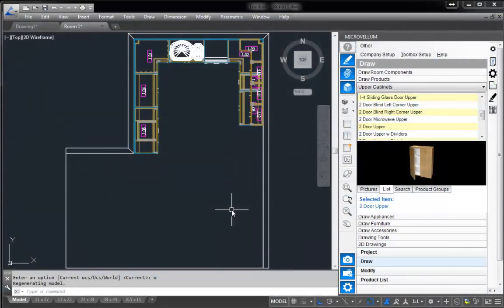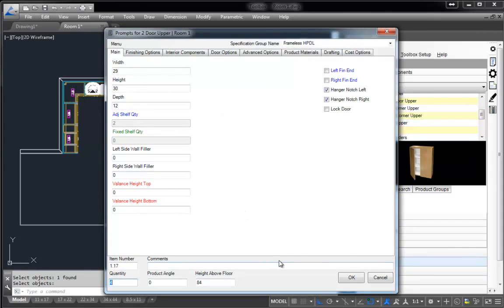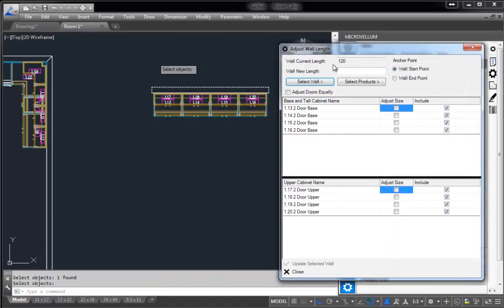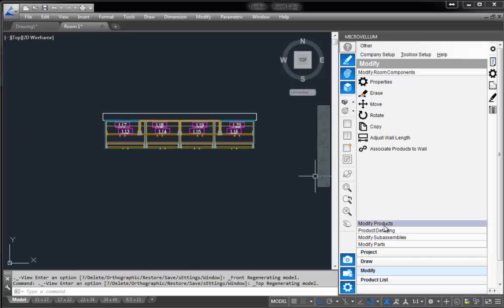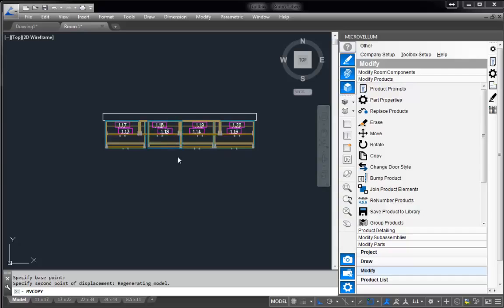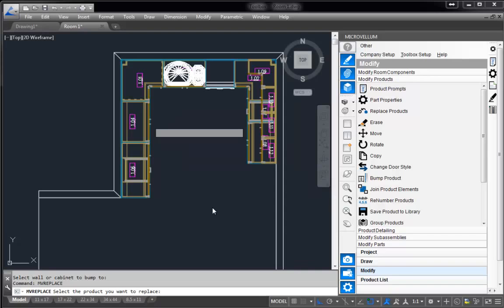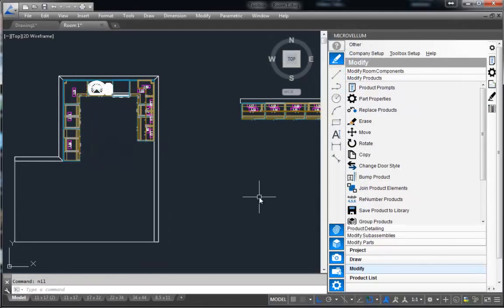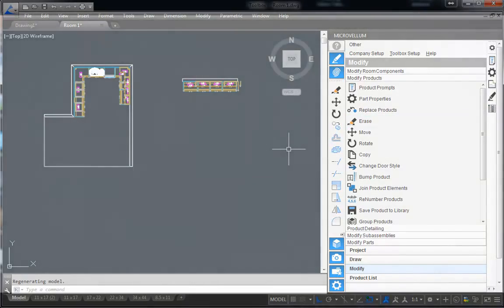Adjust Wall Length with Toolbox